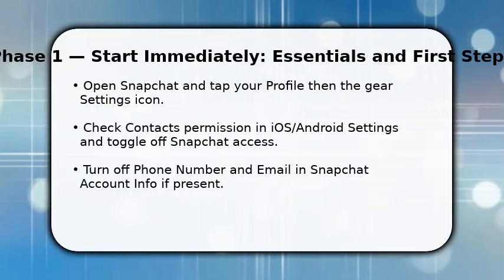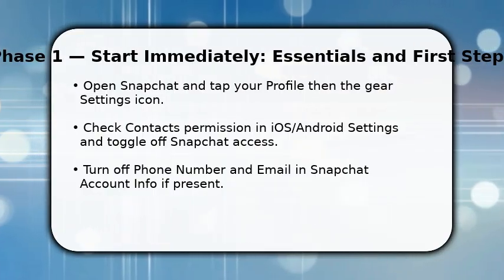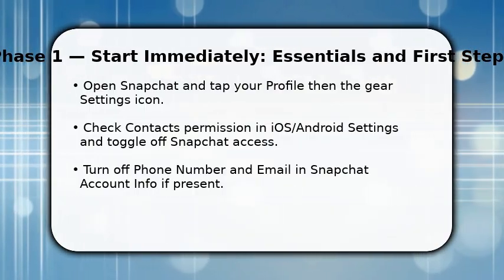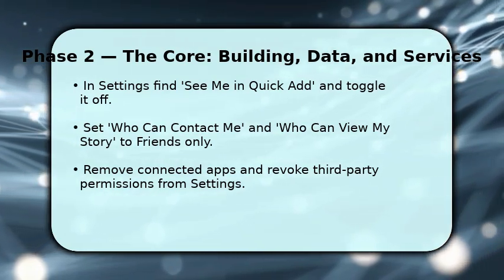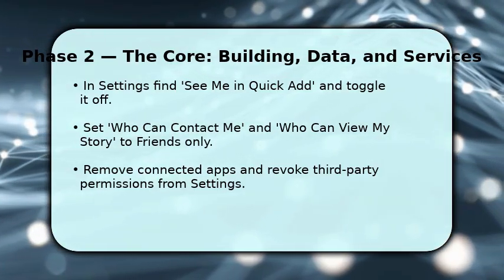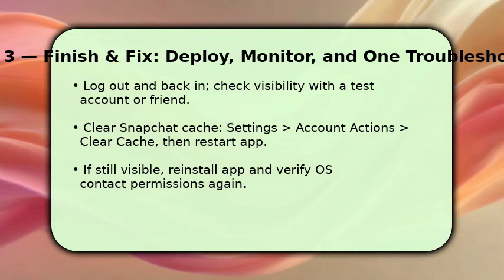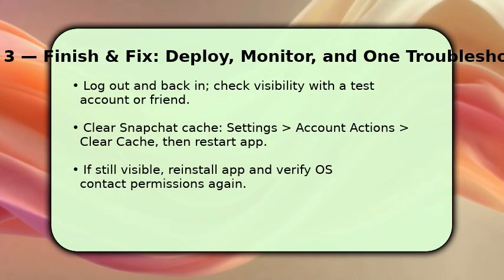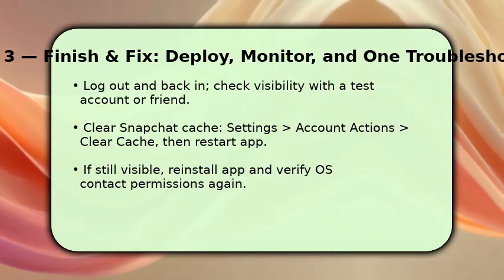How to Hide Find Friends on Snapchat - Step by Step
How to Hide Find Friends on Snapchat - Step by Step | 🔒 Surfshark VPN Deal — Stay private and secure. $1.99/mo + 3 Months Free ▸

Learn the quick and easy steps to hide your 'Find Friends' list on Snapchat with our comprehensive guide. Discover how this feature can help you manage privacy settings effectively, ensuring that only friends who are actively looking for each other see one another.

Snapchat, Hide Find Friends, Privacy Settings, Manage Privacy on Snapchat, Find Friends List Hiding Tutorial, How to Conceal Your Friend Searches in Snapchat, Control Who Sees You On Snap Map, Disable 'Friend's Near Me' Feature, Snapchat Find Mode Settings, Privacy Control on Social Media App, Secure Personal Space on Snapchat